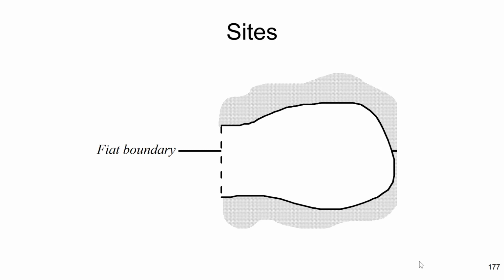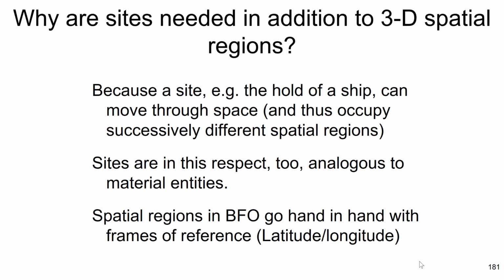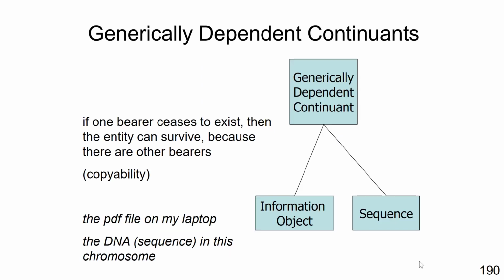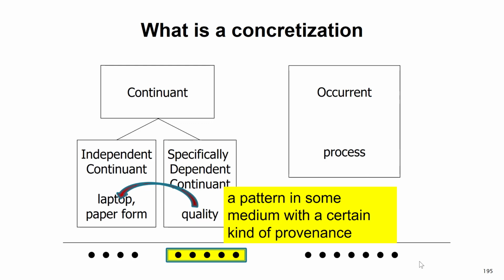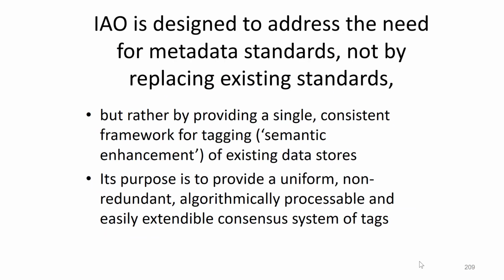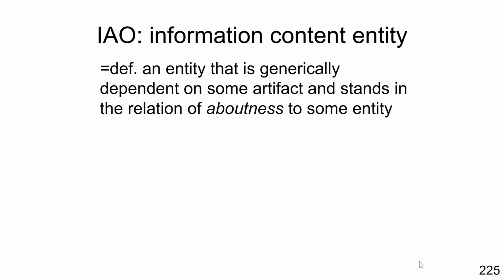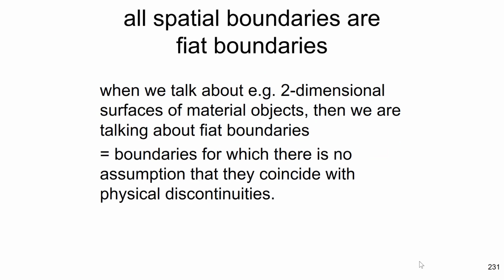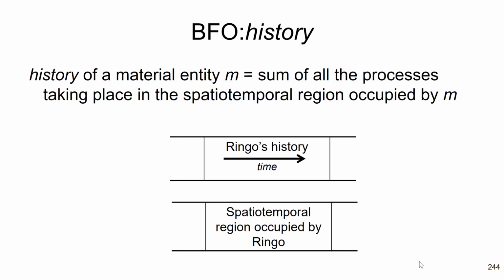BFO Tutorial (2019). Part 4: Sites, Boundaries, Objects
Outlines the BFO categories, site, boundary, object and the occupies relation. Introduces the BFO history category and the new treatment of temporal regions in BFO-ISO.